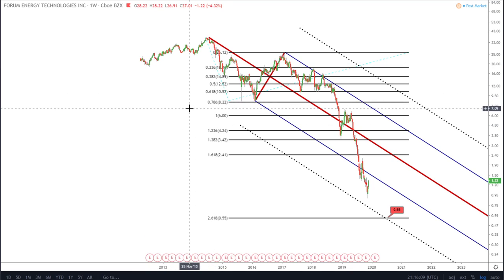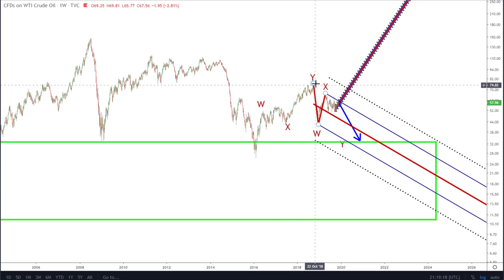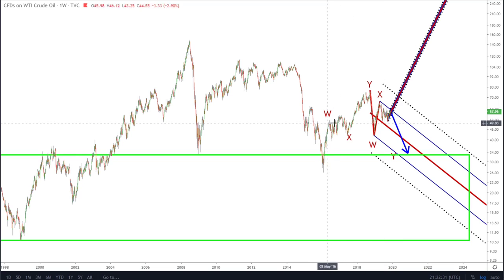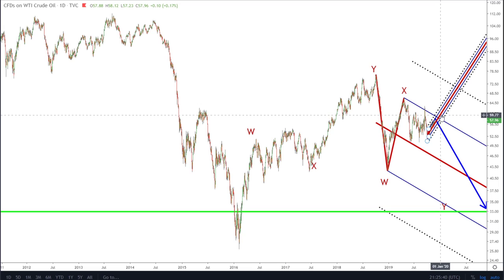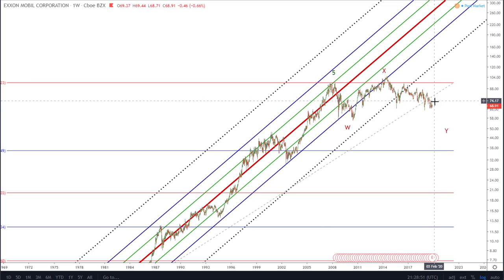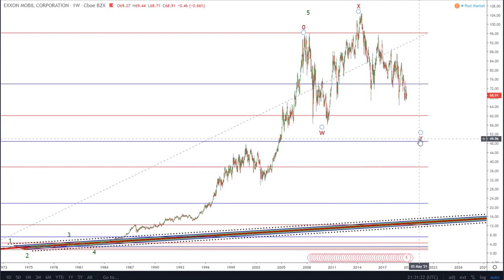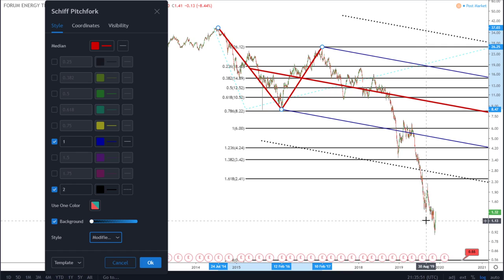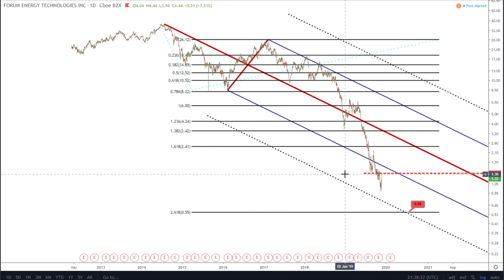Old forecast! Oil price long term view. Bear targets getting hit today March 9th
Oil price forecast from November 2019 (Video had been posted to my Cryptology group - not on YouTube). Looking at the Oil price long term targets and potential levels for a bounce

★★★LIMITED OFFER!!! ★★★

★★★CRYPTOLOGY★★★
Regular Crypto Updates. Ad-hoc updates, DISCORD Invite and Full Educational Course on subscription

★★★'The Works' - Full Education Course★★★  covering everything I have learnt in trading presented as clearly and jargon free as possible (30 modules including 20 hours of video footage + PDF's). Includes DISCORD community invite.

Pitchforks:

1 Standard Deviation - Blue line (Upper/Lower Median Line)
2 Standard Deviations - Dotted Black line (Upper/Lower Warning Line)